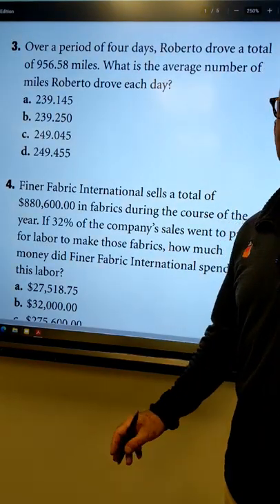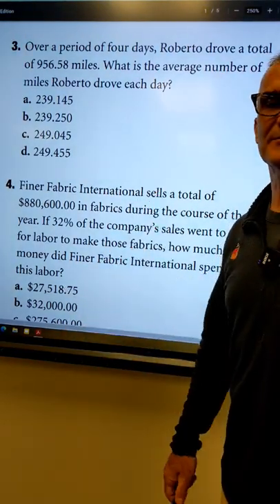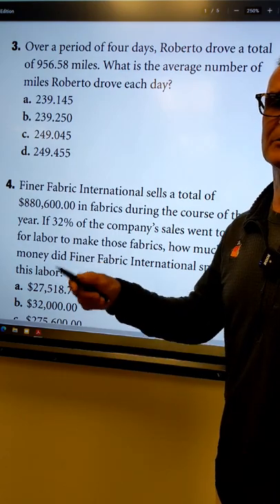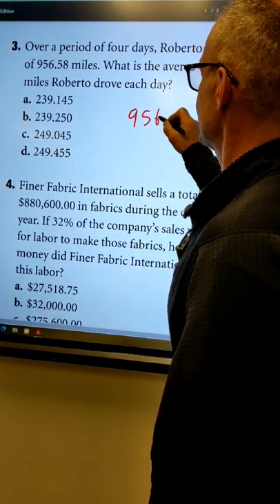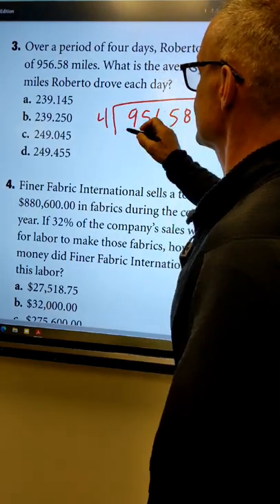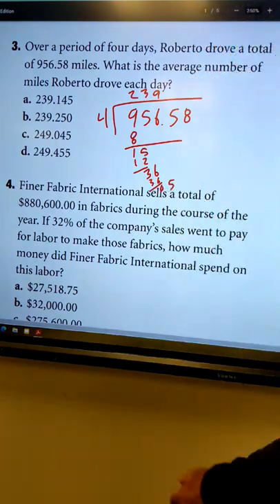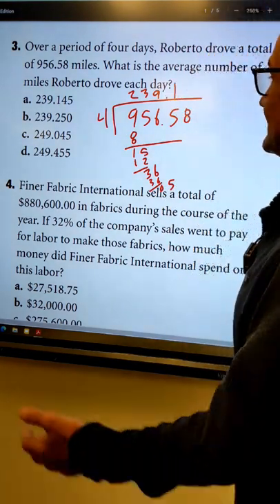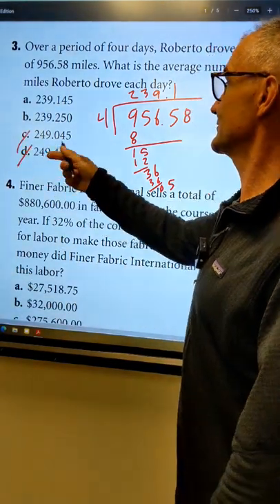ASVAB Math 8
Sample problem from the ASVAB arithmetic reasoning section in the military placement exam. This section has to be done without calculators and is timed. I go over some tips and tricks on how to do well on standardized math exams and some of the secrets to doing well.  @ColfaxMath